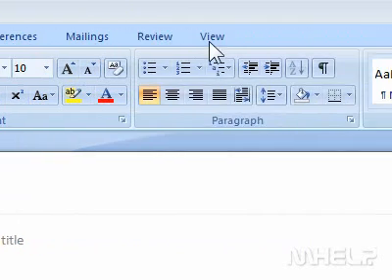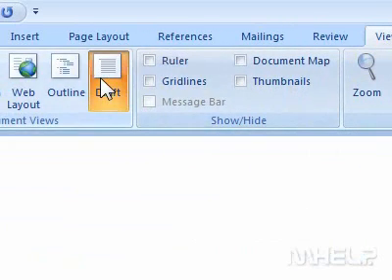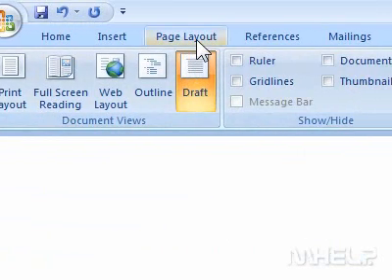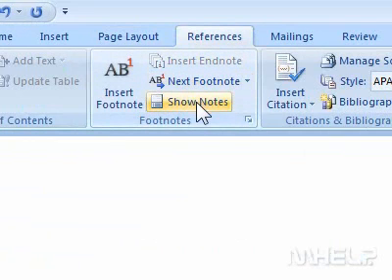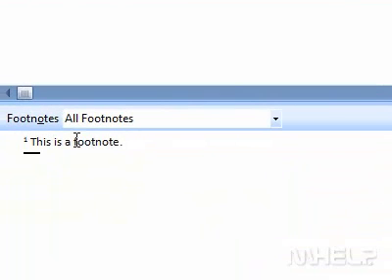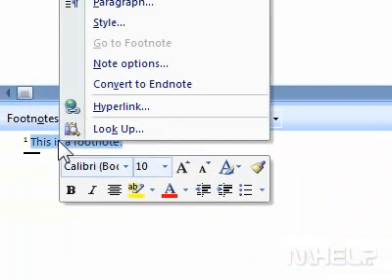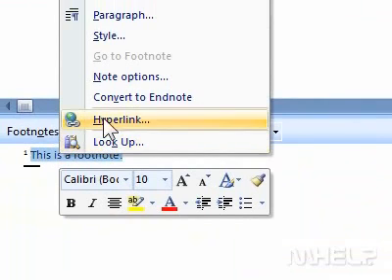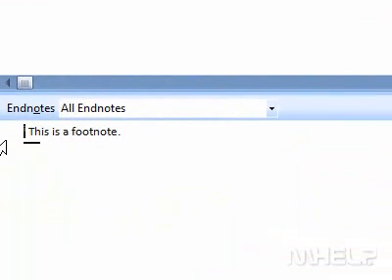How to convert footnotes to endnotes in a document